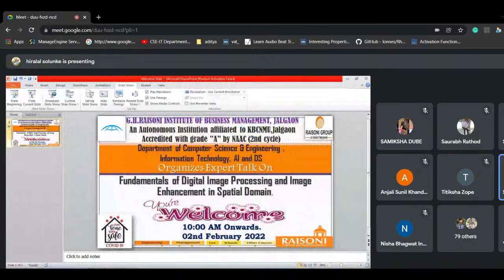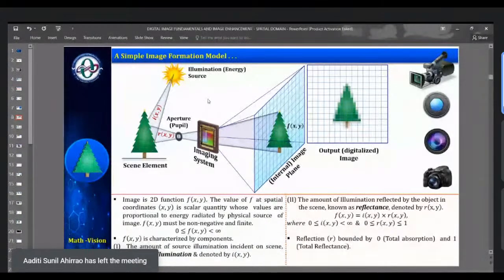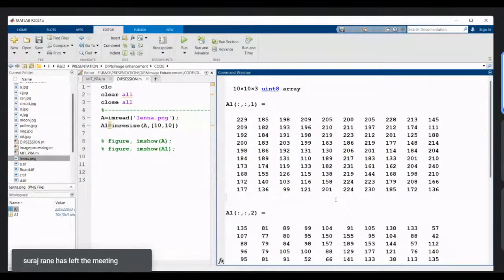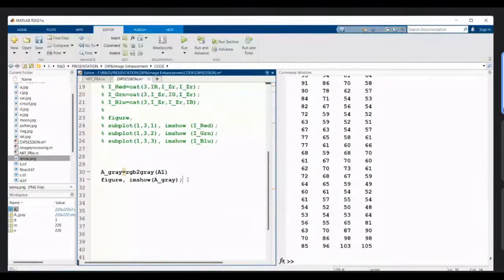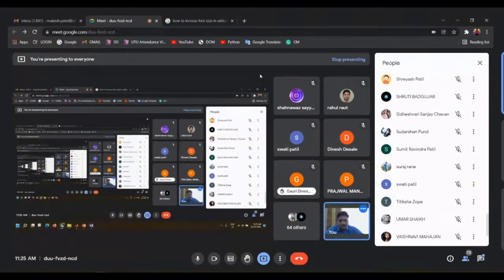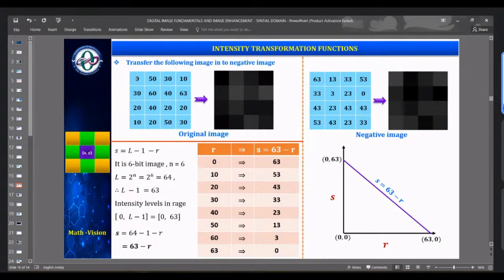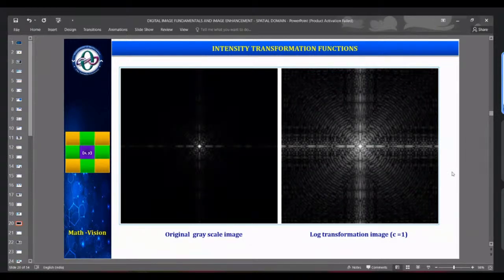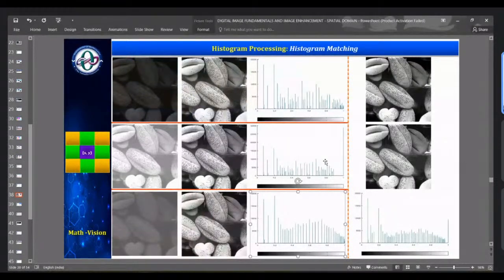Fundamentals of Digital Image Processing and Image enhancement by Dr. Mukesh Patel